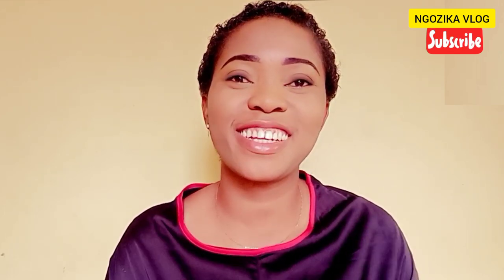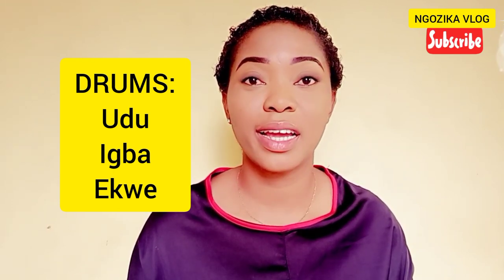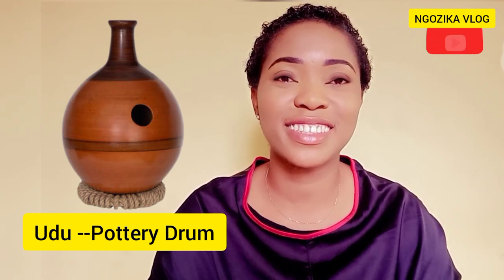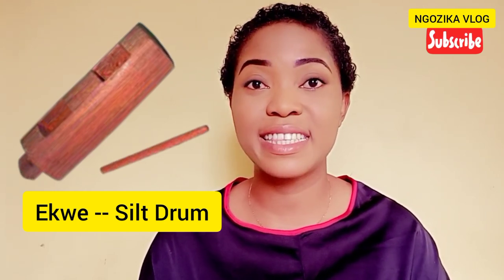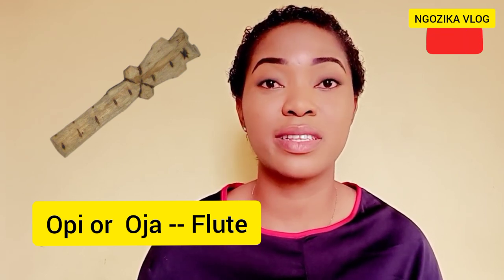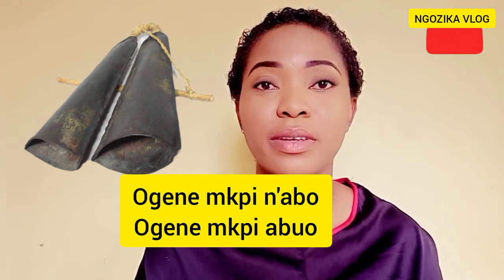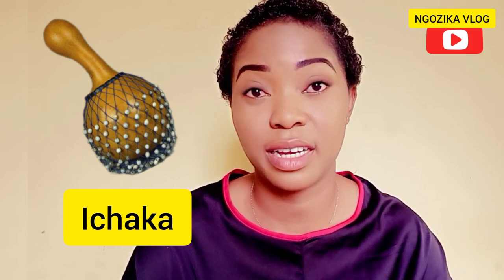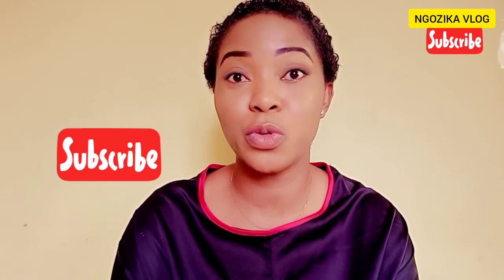Igbo and Traditional Musical Instruments